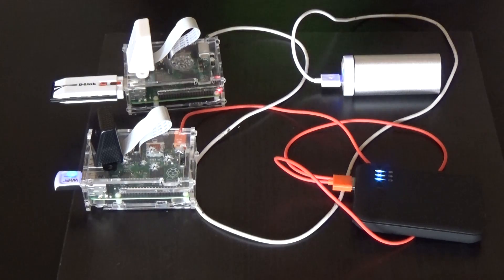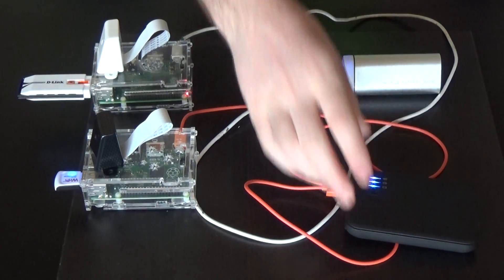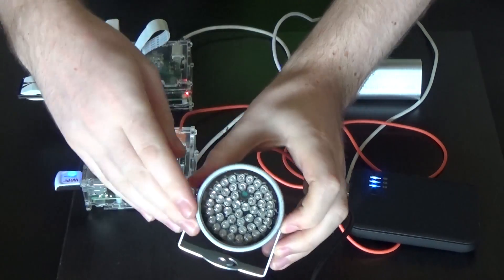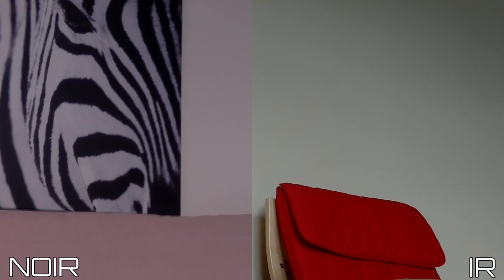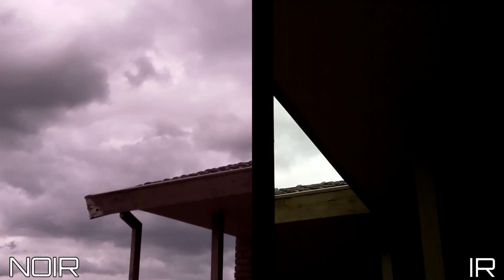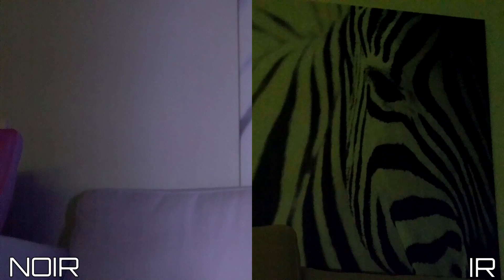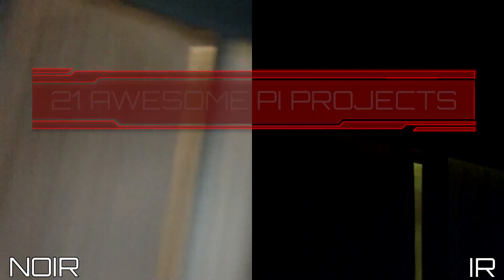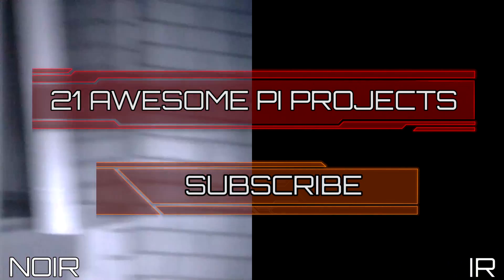Raspberry Pi Camera VS NOIR Camera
This Raspberry Pi camera vs NOIR camera will show you the main differences between the Raspberry NOIR Camera and the typical normal Pi camera.

If you’re looking the right camera then you have a few things you will need to consider before you buy. Firstly what do you plan on using it for? A security camera, birder watcher, photography, streaming and possibilities are endless.

If you plan on using it where light will be limited then the NOIR will be the best choice as this works so much better when in low light or even no light if you use an IR illuminator.  If you use an IR illuminator then you will actually get Raspberry Pi night vision which is actually pretty cool!

On the flipside if you plan on doing taking photos or video where light will in abundance then the normal Raspberry Pi camera board is the perfect choice.

You could even go a little more creative and do a switch that will use the normal camera doing the day and the NOIR at night this way you get the best of both worlds.

I hope this guide has helped you decide on which camera best suits what you will need for your upcoming Raspberry Pi project.